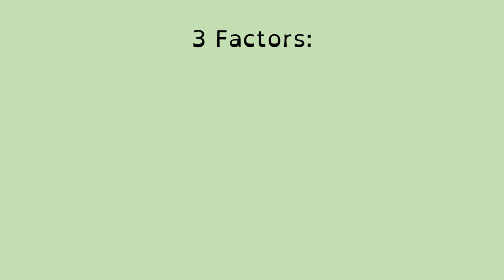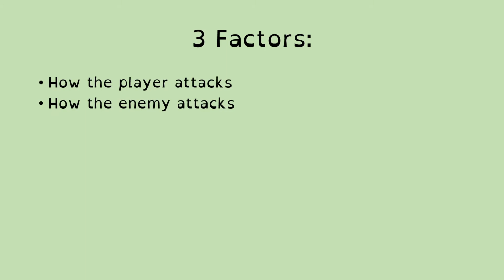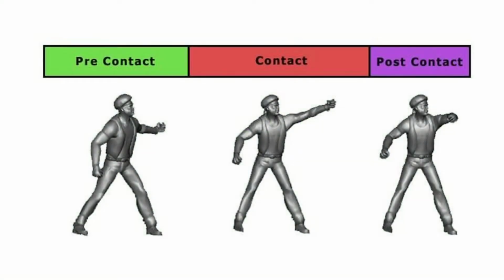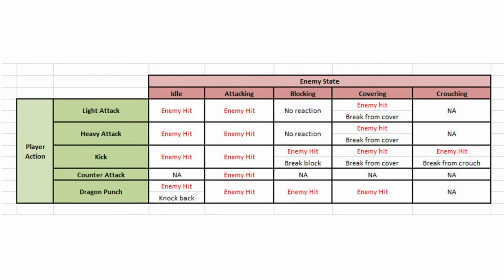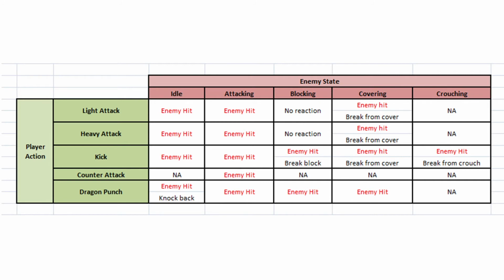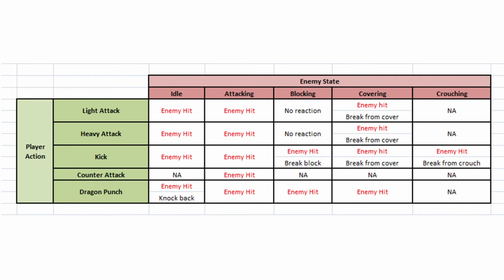Game Design Tutor Combat 02: Breakdown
In this video I talk combat design for videogames, focusing in on the second-by-second timing.

It is part of a series of videos on the design of combat systems for videogames. This video zooms in on the second-by-second play of melee combat, the interplay between the player and the enemy, and has a quick look at combos and animation.